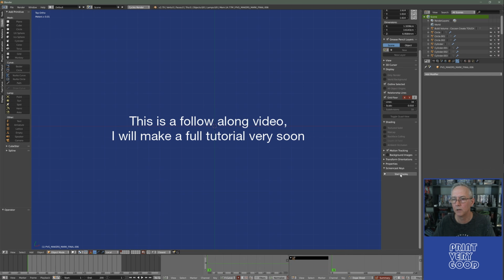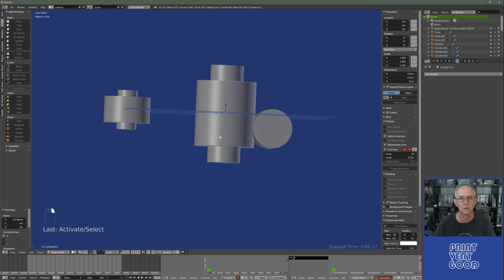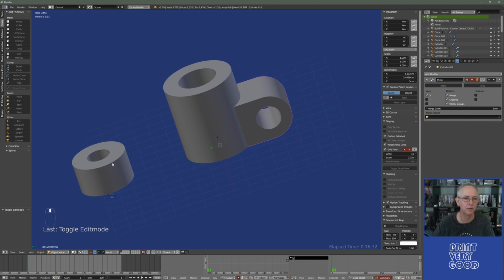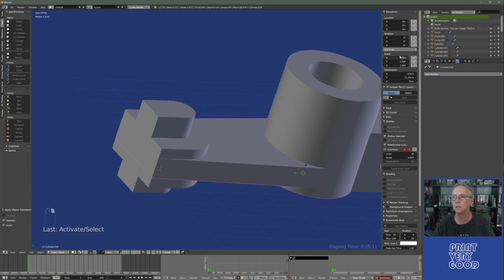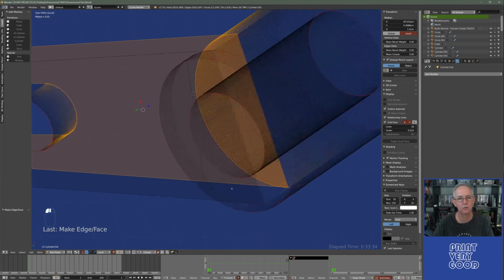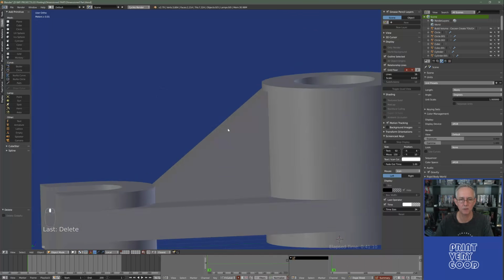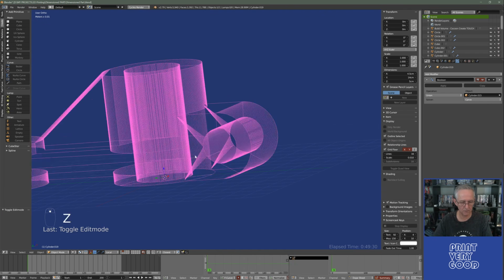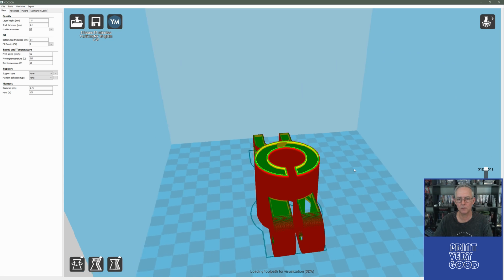Dimensioned Drawing to Accurate 3D Part Using Blender - Full video.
Follow along as I attempt to create an accurate 3D printable part from a dimensioned drawing using Blender. Full tutorial on modelling to dimensions in Blender coming soon.

Sorry Angus but I strongly disagree - Part 1